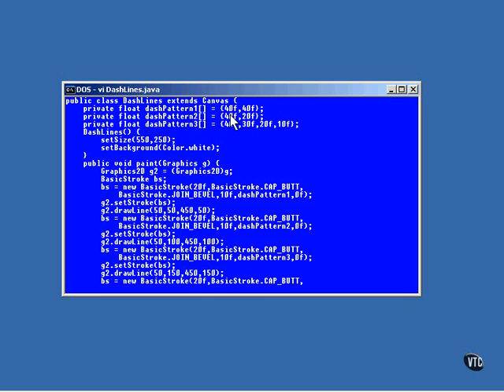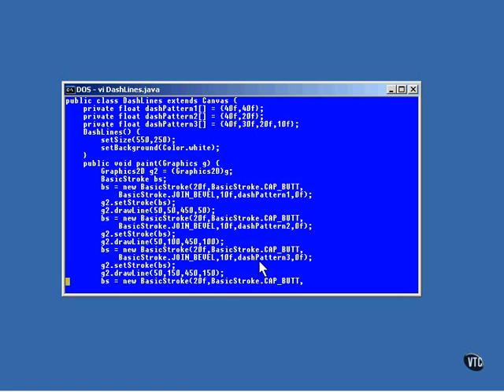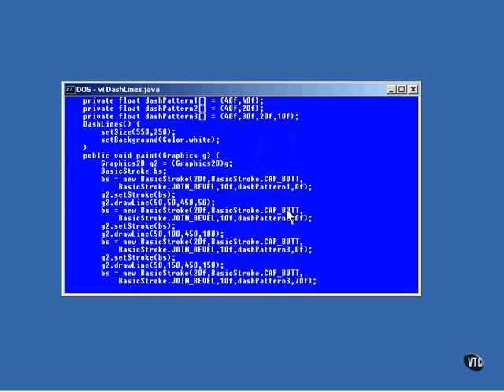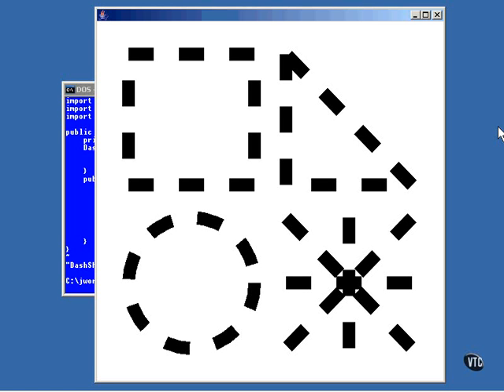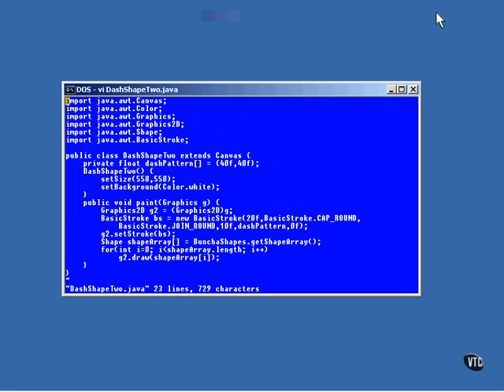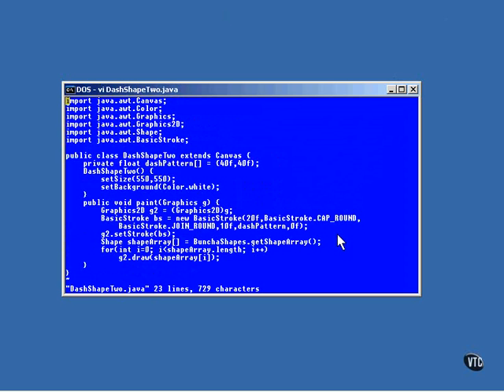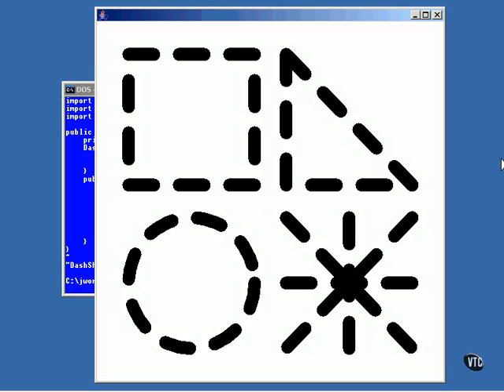Dashed Lines In Java Graphics